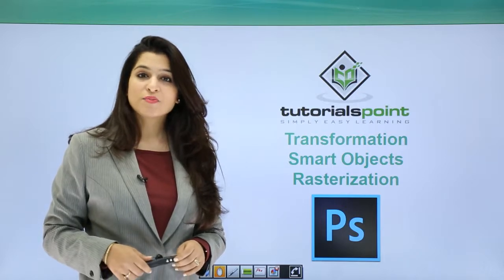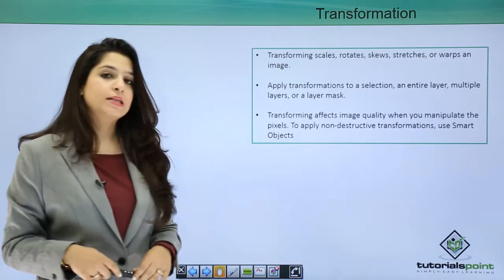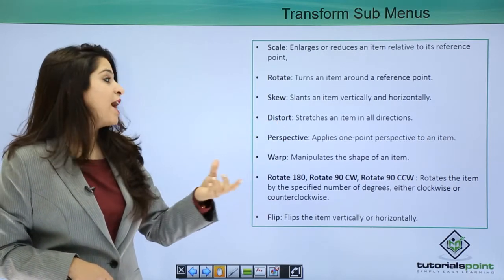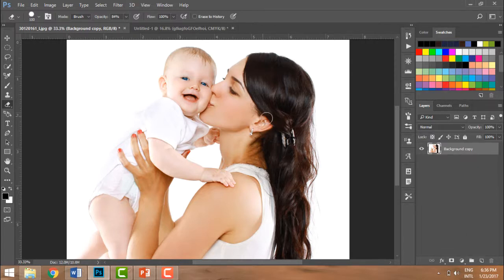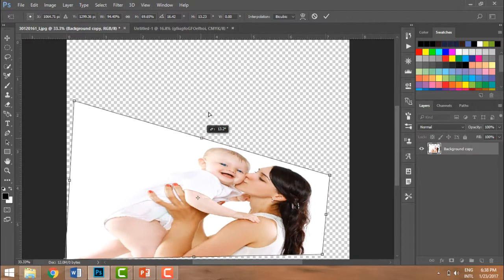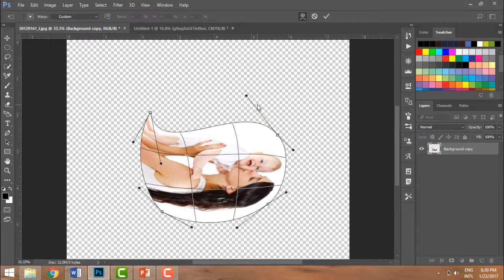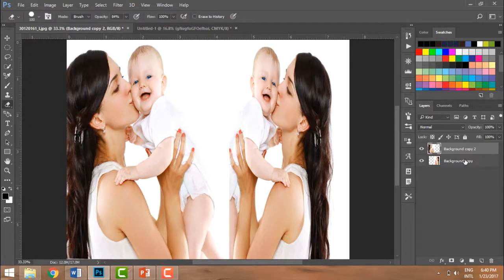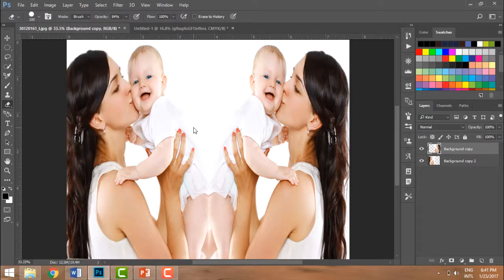Photoshop - Transformation Smart Objects Resterization